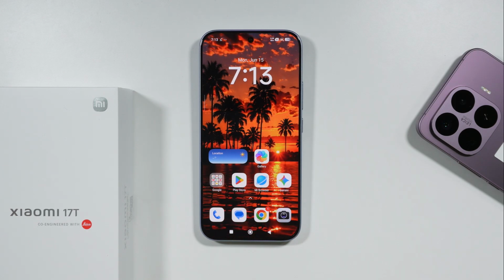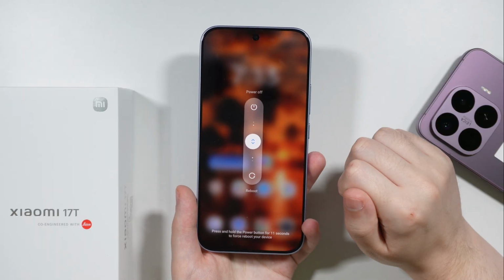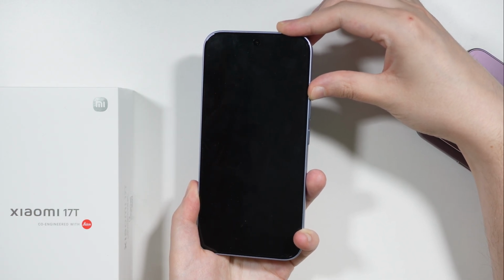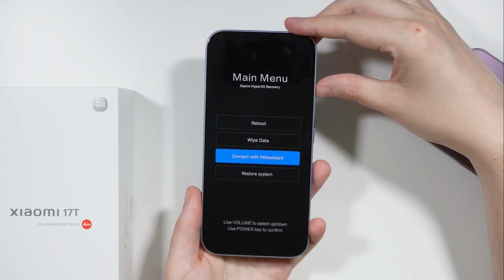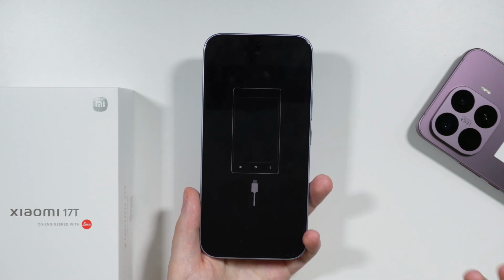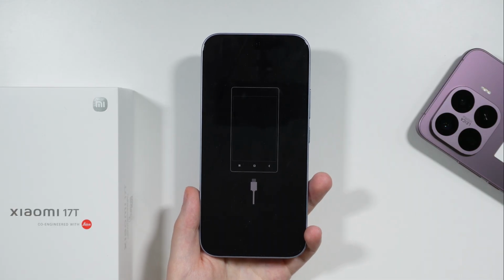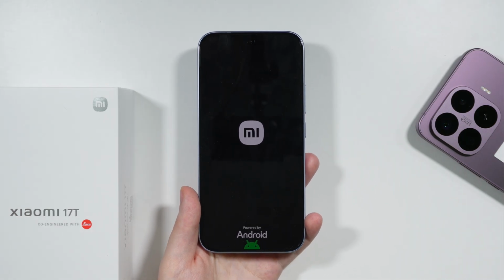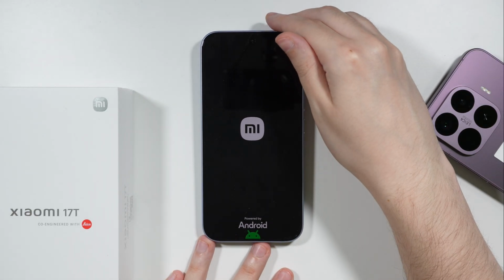Xiaomi 17T/17T Pro: How to Enter & Exit Download Mode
In this video, I'll show you how to enter and exit Download Mode on the Xiaomi 17T and 17T Pro. This mode is essential for flashing firmware or performing system updates, and I'll guide you through the steps to access it safely. Follow along to ensure you're able to manage your device effectively with this simple tutorial.